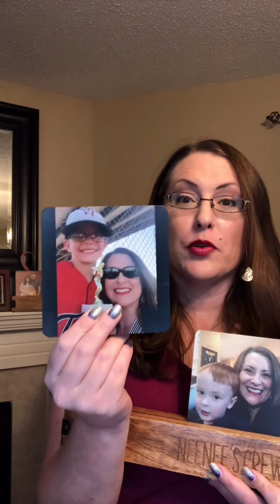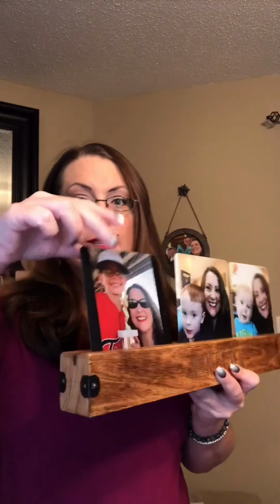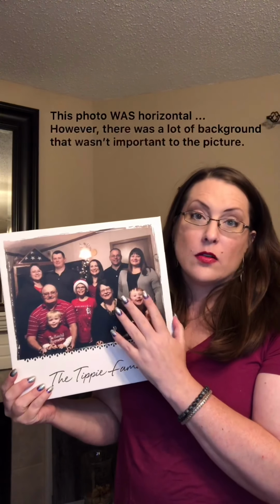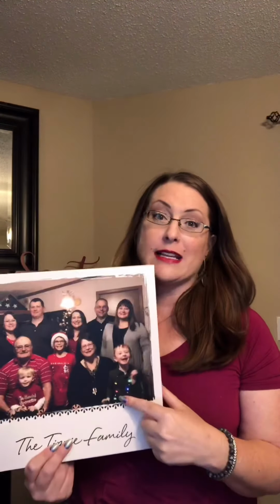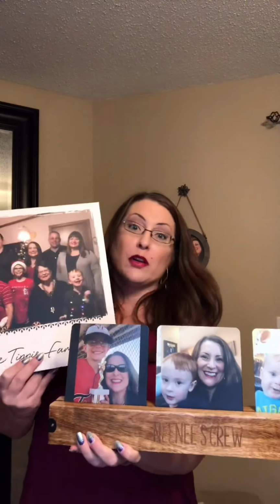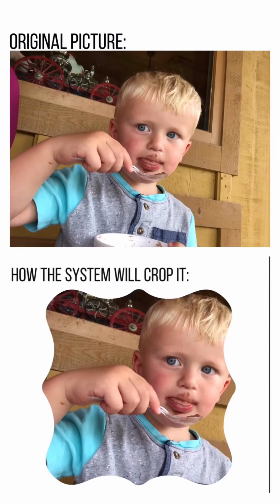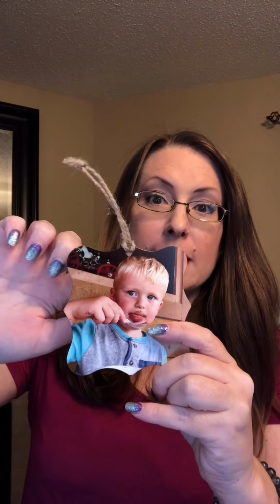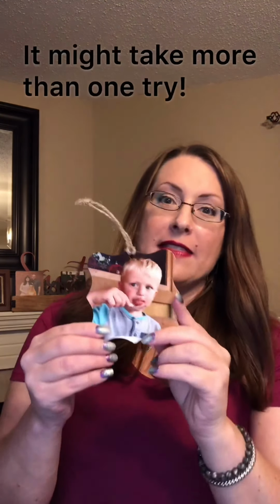Tip & Tricks for Photo Gifts • Thirty-One Gifts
Products shown in this video:
• Close to Home Table Gallery
• Statement Canvas Wall Art
• Picture Perfect Ornament - Scallop